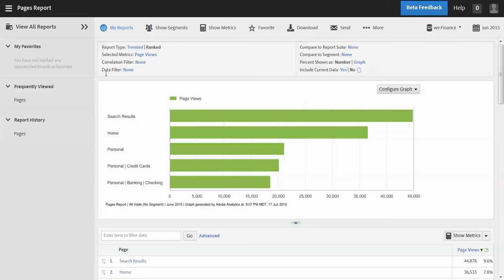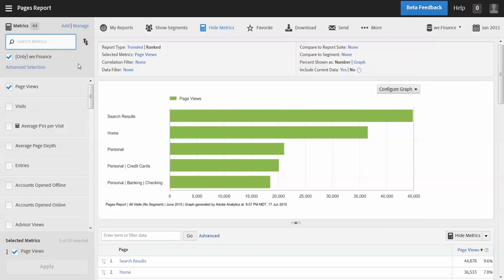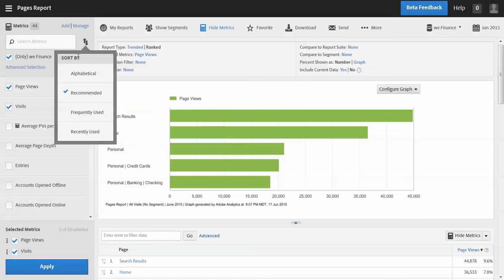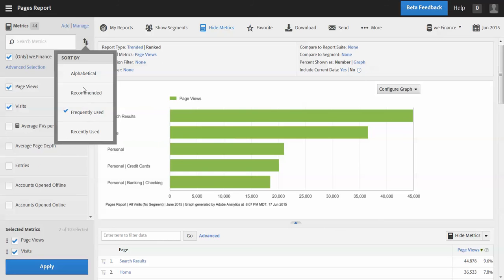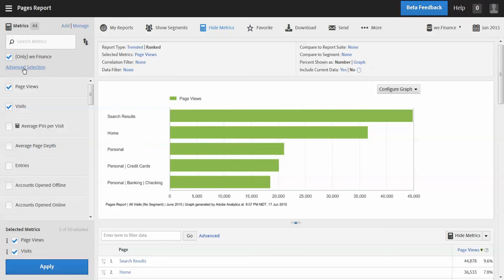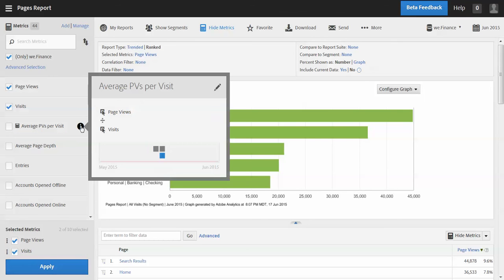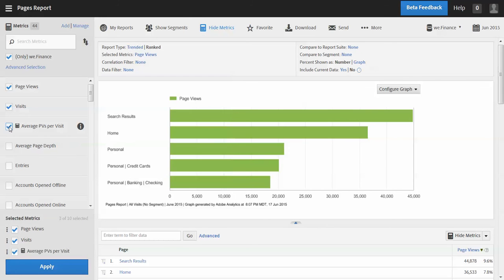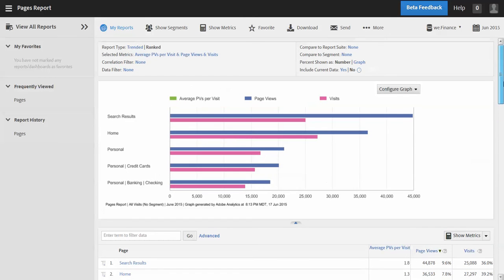Calculated metrics: Metric Selector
Overview of the new Metric Selector in Adobe Analytics, by Brent Dykes.